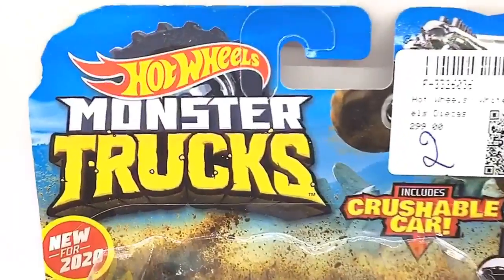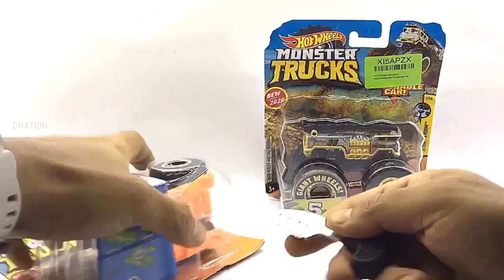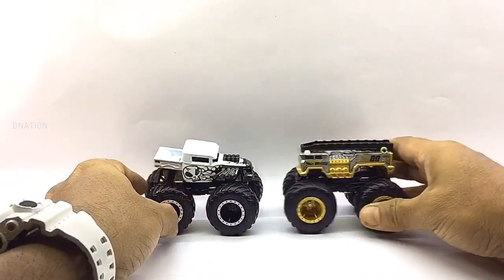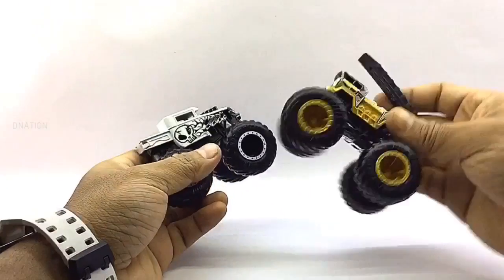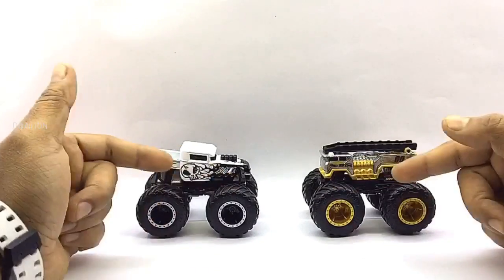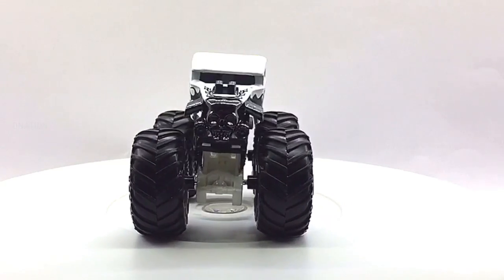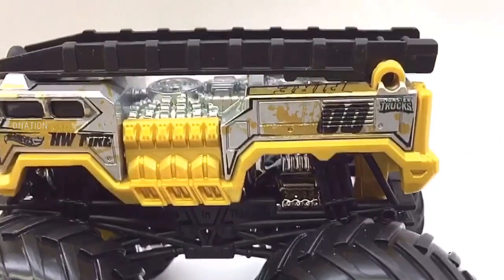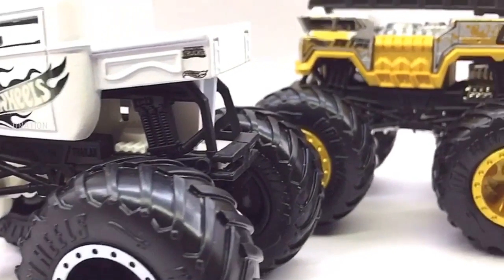Hot Wheels Bone Shaker & 5 Alarm Giant Wheels 2020 Diecast Monster Trucks - Dnation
Hello Dnation and welcome back to the Hotwheels Monster Truck Series.

In todays Episode i’m gonna be Unboxing Bone Shaker & 5 Alarm  which are 1/64 scale Monster Trucks manufactured by hot wheels and these are premium 2020 Collectors Edition Monster trucks that are trending world wide, so stay tuned with me on this one and lets get this started.

In todays Monster Truck Episode we are taking a look at Bone Shaker & 5 Alarm which are themed Monster trucks, and at first glance these die cast Monster Trucks look quite premium and have an amazing build quality to them and also have quite a bit of detailing such as unique body kits which comes with some stunning graphics & decals, Sturdy built chasis & the roll cage, Premium quality rims with bead locks that match up the Paint Scheme and Massive Rubber Tyres, and these models are manufactured mostly of die cast and and a few components with ABS plastic which make them premium looking, and These models have a beautiful build quality and they measure in at 4 inches in length, 3 inches in height, 2.5 inches in width and weigh in at 286 grams on average depending on the model and these trucks also come with crushable plastic cars that can be used if required, Well I’m really excited and still amazed with how beautiful and amazing these lil monsters look.

✅ Features & Description:
Brand : Hot wheels, Model : Demolition Doubles Monster Trucks, Color : multi
Trucks: Bone Shaker & 5 Alarm
Condition: New in card Box
Car Model scale: 1:64 ( Length : 4 inches Height : 3 inches Weight (Approx.) : 286 g )
The item is coming with the card box with the name of model for collection purpose
One of unique Paint Jobs, Free rolling wheels, soft rubber tires.
It is limited edition and deemed for collection purpose, Used under licensed.

🔴 A monster truck is a specialized truck with a heavy duty suspension, four-wheel steering, and oversized tires constructed for competition and entertainment uses. Originally created by modifying stock pickup trucks and sport utility vehicles, they have evolved into purpose-built vehicles with tube-frame chassis and fiberglass bodies rather than metal. A competition monster truck is typically 12 feet (3.7 m) tall, and equipped with 66-inch (1.7 m) off-road tires.
Monster trucks were developed in the late 1970s and came into the public eye in the early 1980s as side acts at popular motocross, tractor pulling, and mud bogging events, where they were used in car-crushing demonstrations. Today they are usually the main attraction with motocross, mud bogging, ATV racing, or demolition derbies as supporting events. and what you are looking at are the late 2019 edition of die cast monster truck replica models manufactured by Hot wheels.

If you guys enjoyed this video give it a massive thumbs up and share it and don’t forget to smash the subscribe button if this is your first time here and don’t forget to click the bell icon so you don’t miss out on any of our upcoming episodes. if you care to share your views and thoughts on this topic please do drop a comment below and stay tuned for a lot more exciting episodes on Hot Wheels Monster Trucks coming up Next.

👆🏻Please subscribe to my channel and click the 🔔 icon to get updates of my exciting and informative fun videos to come, also do connect with dnation on our other social media platforms for updates.